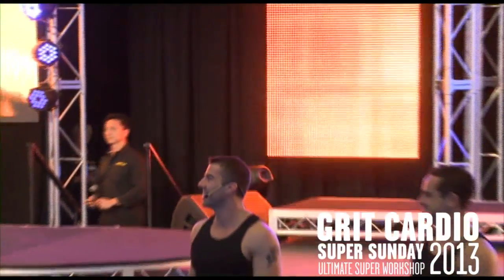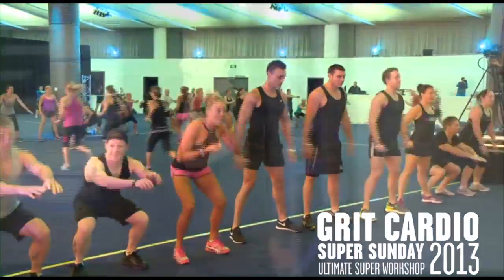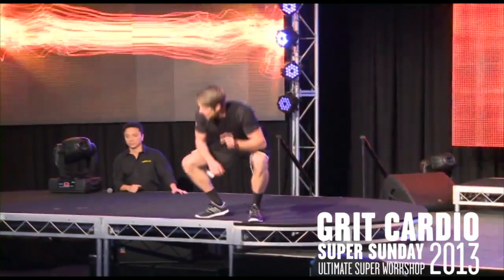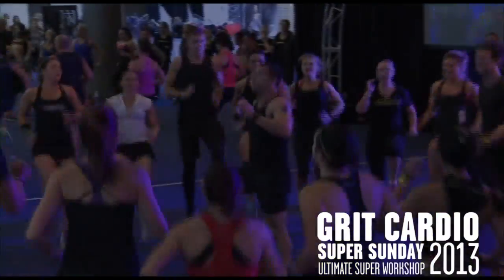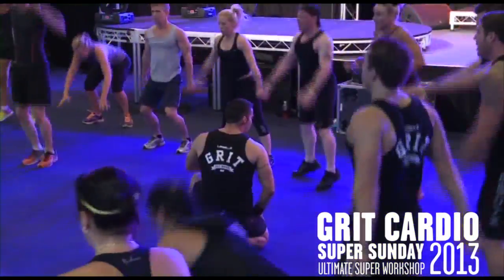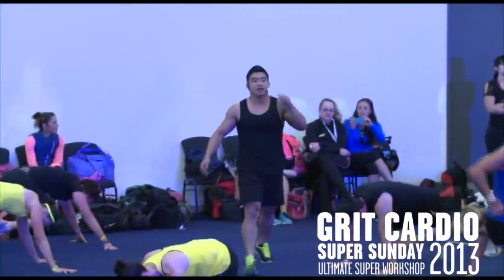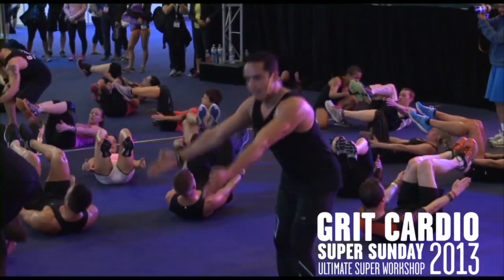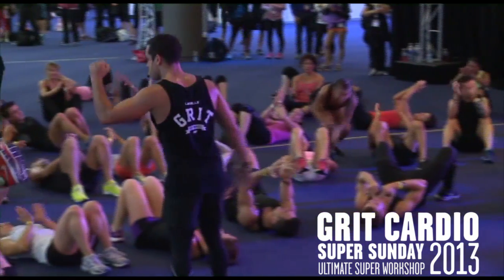Les Mills GRIT™ Cardio 2 at Super Sunday 2013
Highlights from Les Mills GRIT™ Cardio 2 at the Super Sunday Ultimate Super Workshop, Sydney 2013. Held in Conjunction with FILEX. Presenters include Les Mills Jnr, Andrew Taylor, Reagan Kang, Nathan Jones, Victoria Mardell and Clare Thompson.